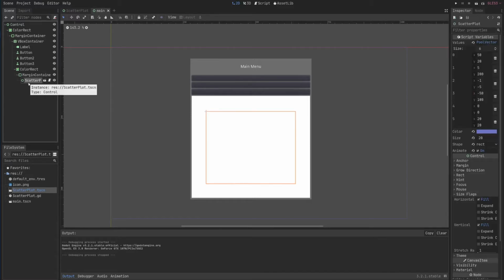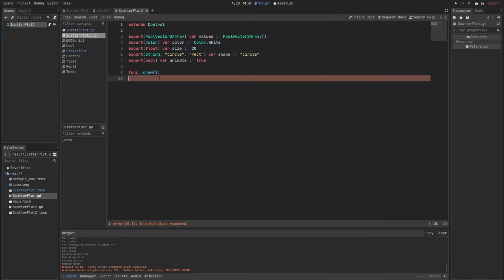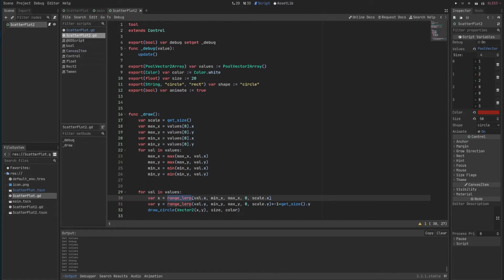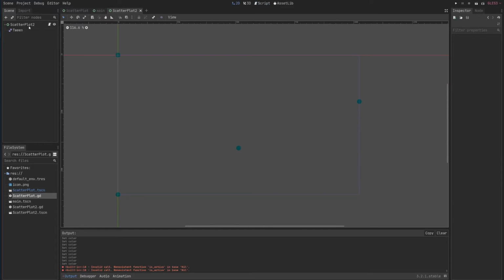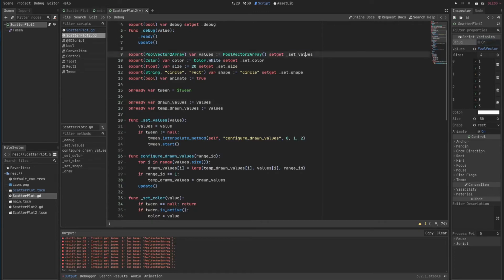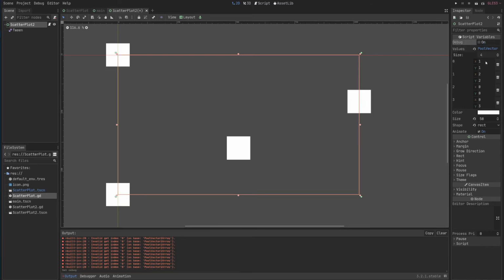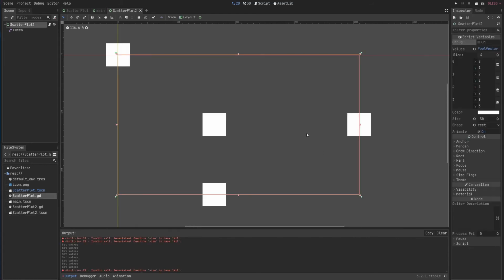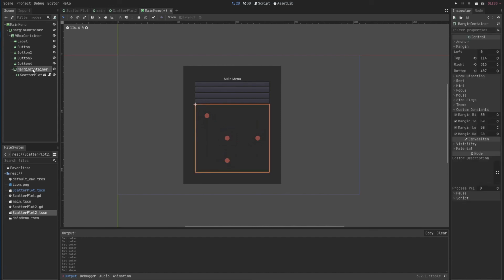Godot Tutorial: Creating a Scatterplot with animations (part1) - path towards Visual Analytics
In many games or applications we see the need to display statistics, and most of them use a simple scatterplot. In this video, we develop a scatterplot based on _draw calls.

Similarly, visualization is one of the core components of Visual Analytics, therefore implementing a Scatterplot in Godot paves the ground to other visualizations in the future.